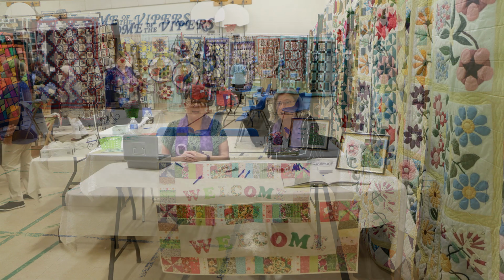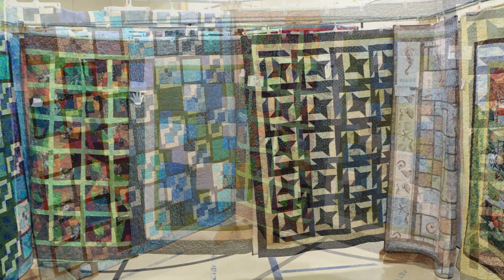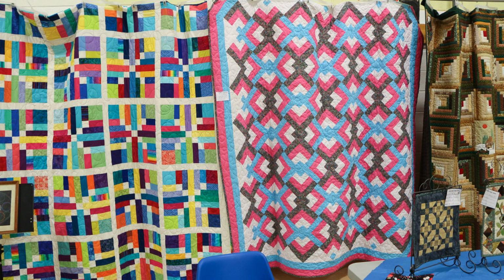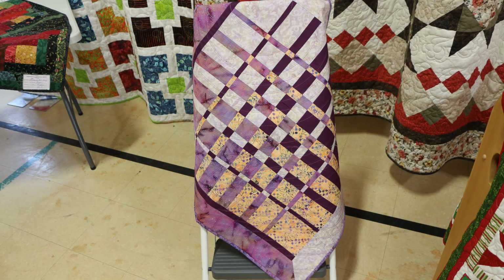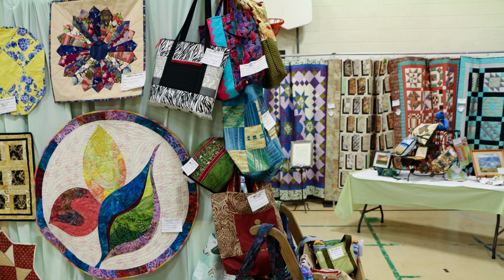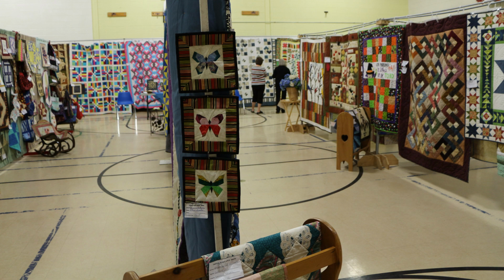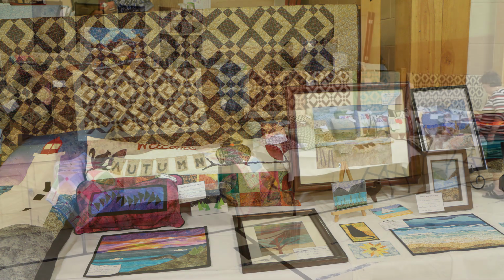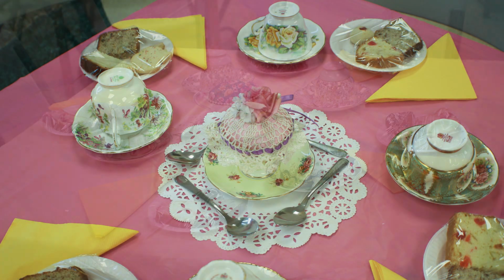2018 Thistle Quilt Guild Show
This video is a fairly reasonable representation of the Thistle Quilt Guild Show of 2018.  It is a slide show of pictures with a narrative.  I hope you enjoy it.